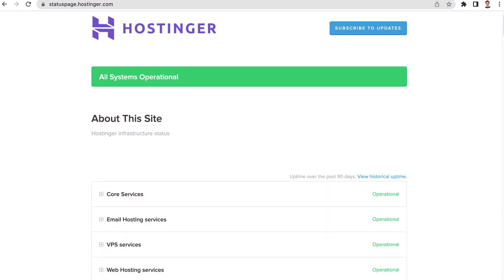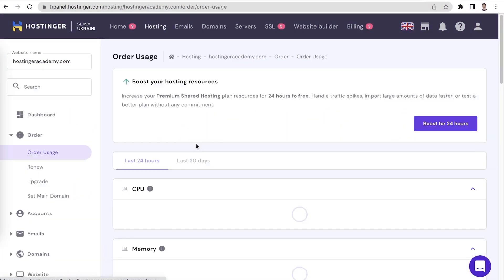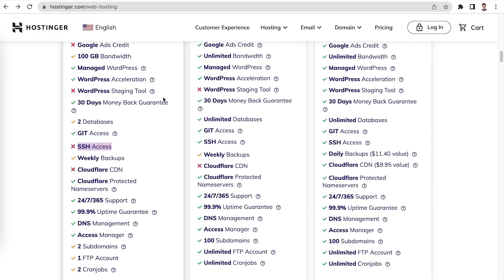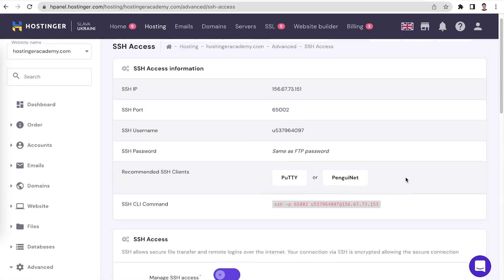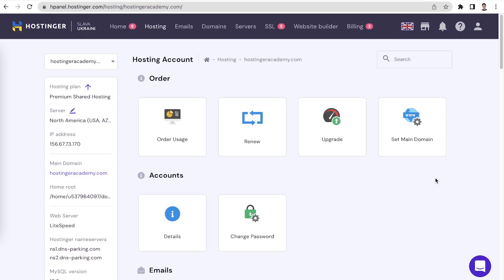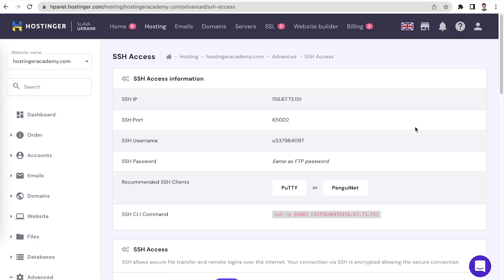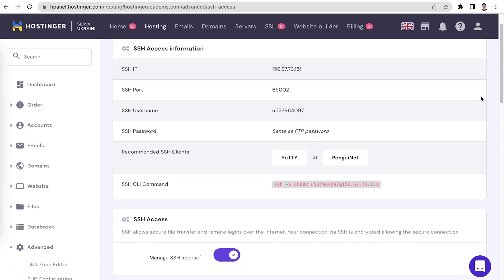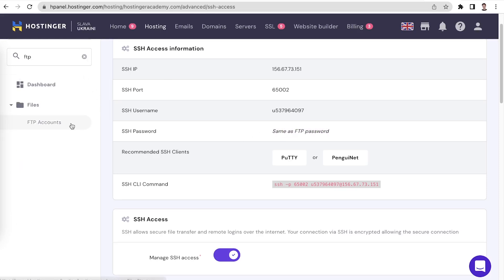How to Fix the SSH Connection Refused Error A Simple Guide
Learn how to fix the SSH Connection Refused error using three simple methods. Start your online journey with Hostinger web hosting

In this video, you’ll learn three methods to fix it the Secure Shell (SSH) Connection Refused error. We also explain the common reasons behind the SSH Connection Refused error.

📌 Handy links

How to solve the most common errors in SSH?

⭐  Follow Us ⭐

🕒  Timestamps

00:00 - Intro
00:22 - Checking Your Server
01:15 - Checking Your Credentials
02:11 - Localhost and Dedicated Server Issues
02:51 - Outro

Here are three methods to fix the SSH Connection Refused error:

🟣 Checking your Server

Make sure your server is running correctly and is ready to accept the SSH connection. To do that, contact your hosting provider and ask about the server status.

Hostinger has a handy status page where you can stay up to date with any service interruptions and also check your resource limits.

🟣 Checking your Credentials

The next common reason for the SSH Connection Refused error is incorrect login credentials. Double-check if there are no errors in the command you entered to establish the SSH connection.

At Hostinger, all the SSH-related details are available in the SSH access tab in the advanced section of your hosting account.

🟣 Localhost and Dedicated Server Issues

If you use localhost or a dedicated server, take a look at the server documentation or community forums as the troubleshooting steps are different depending on what server configuration you are running. Ensure that SSH is installed on your server and check if the SSH service is running.